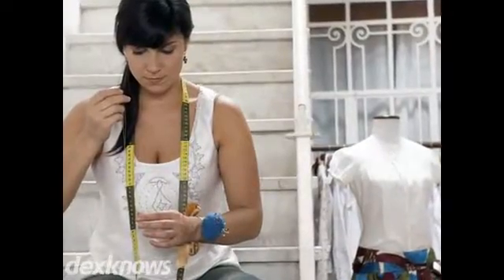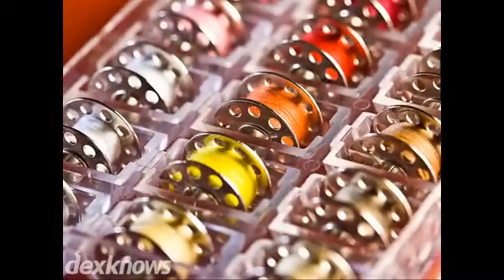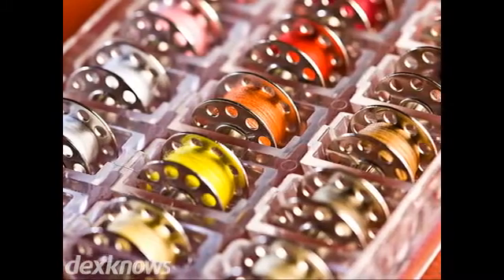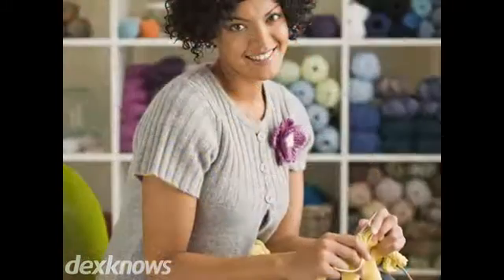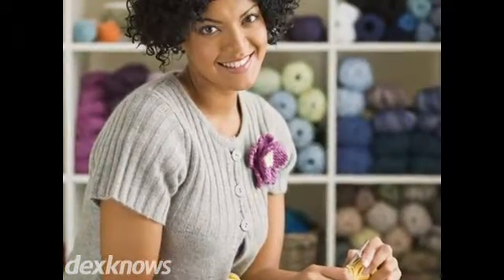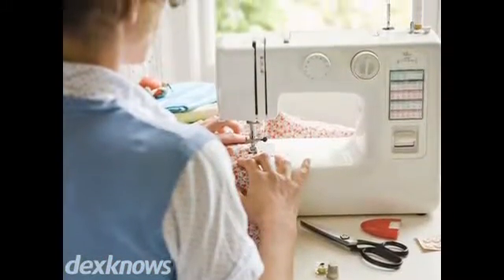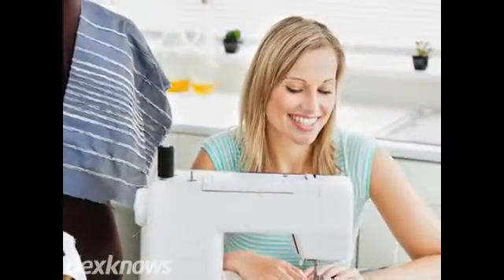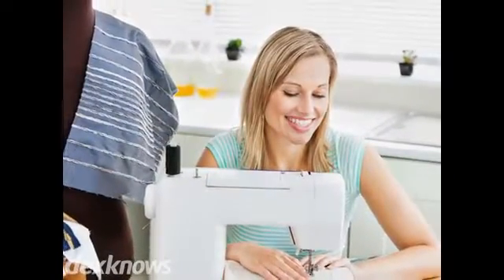Daines Sewing Machines Murray UT 84123-4663